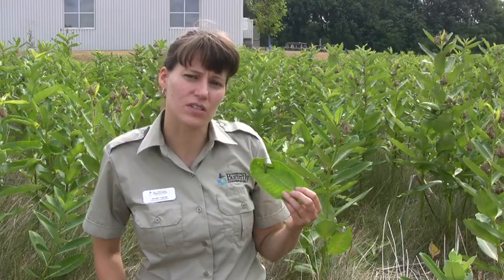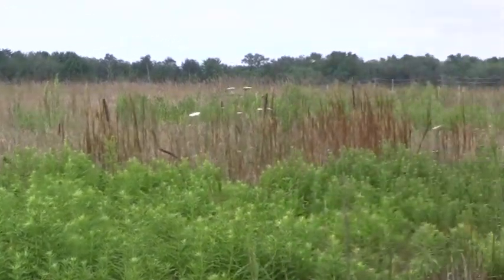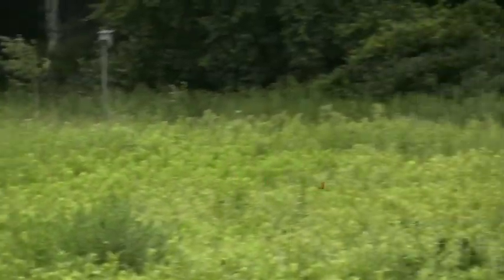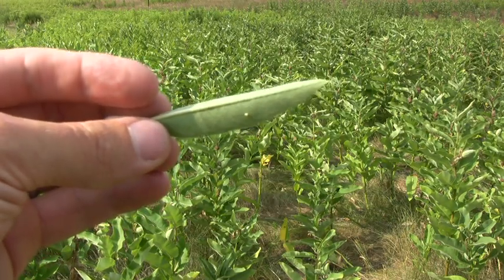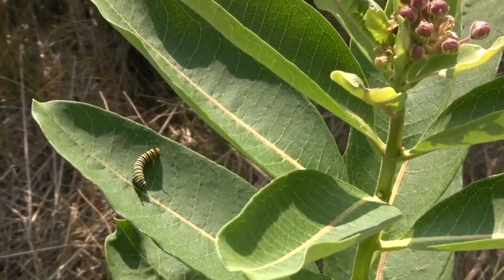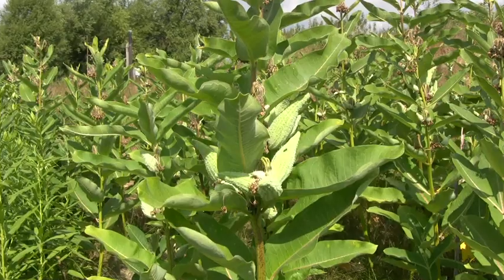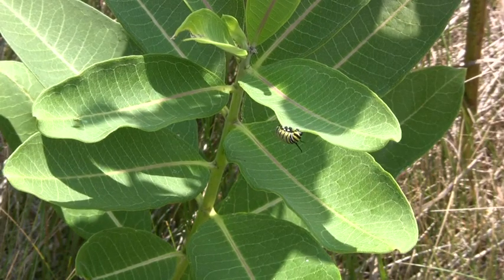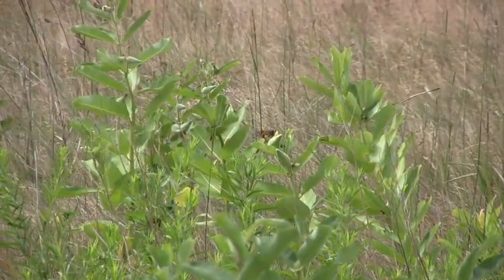Monarch Migration at Cambridge Butterfly Conservatory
Learn all about Monarch butterflies and their spectacular fall migration from Jennifer at Cambridge Butterfly Conservatory